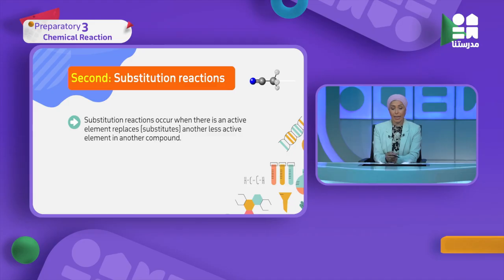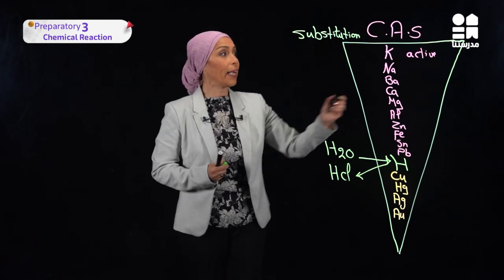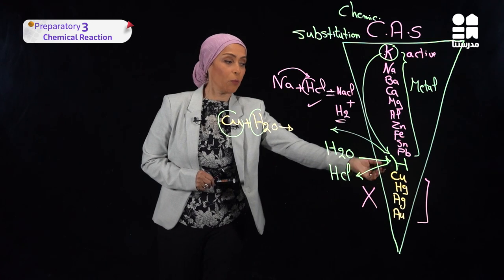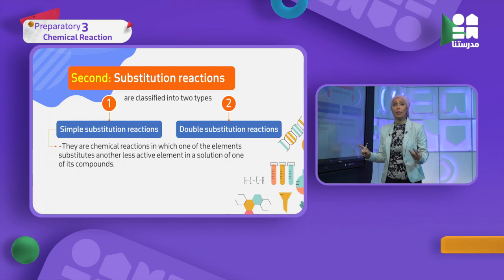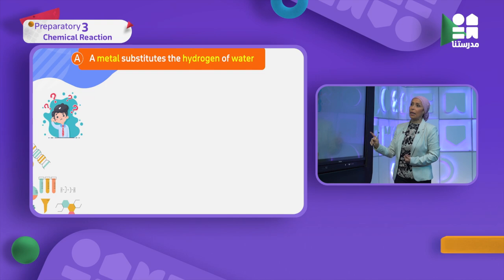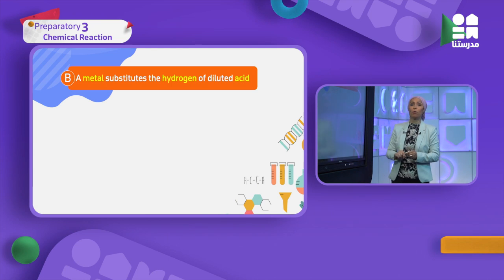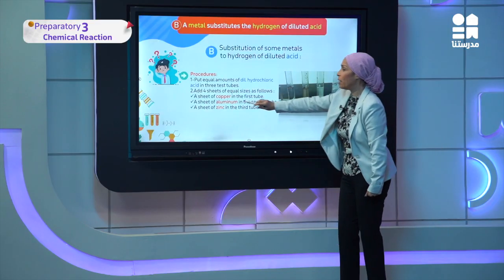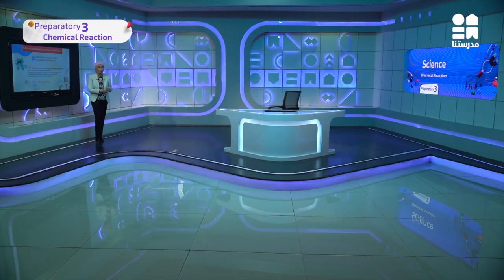Chemical Reaction | الصف الثالث الإعدادي | Science - Part 2